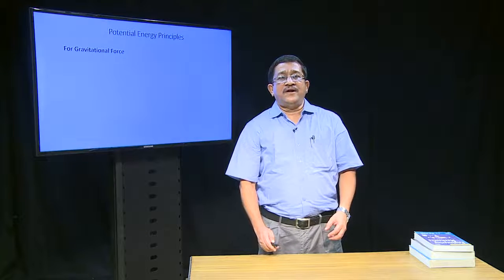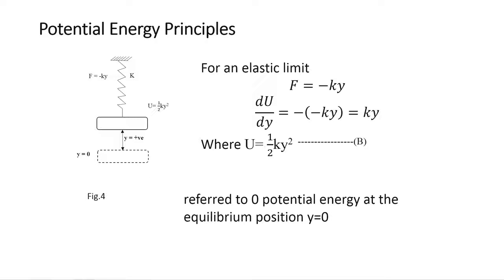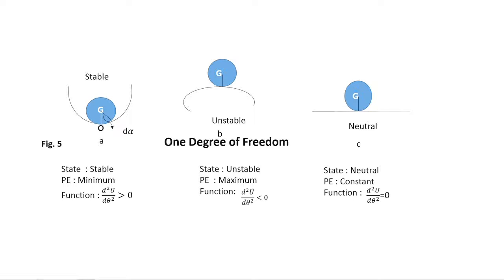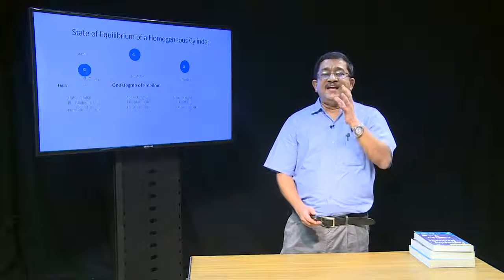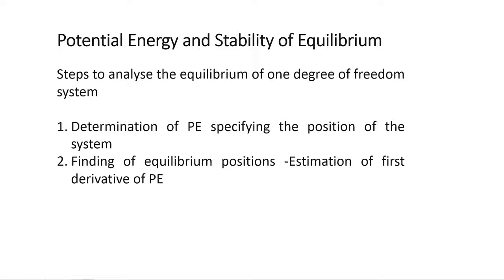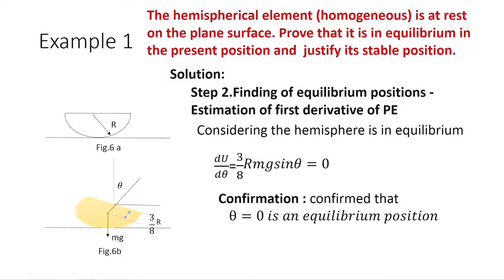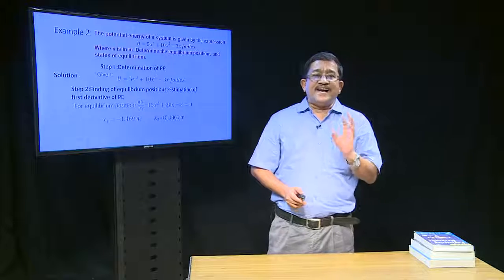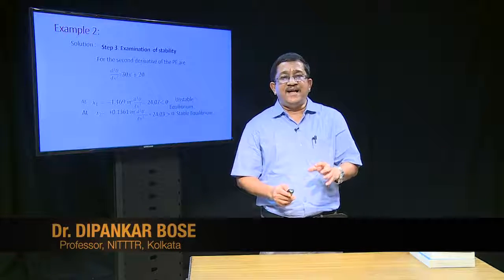Module 8 PVW Unit 3 virtual Work and Potential Energy Principle